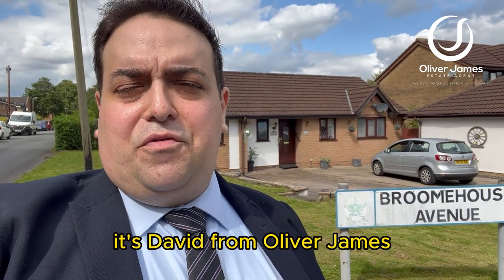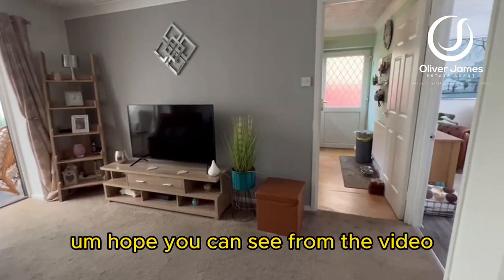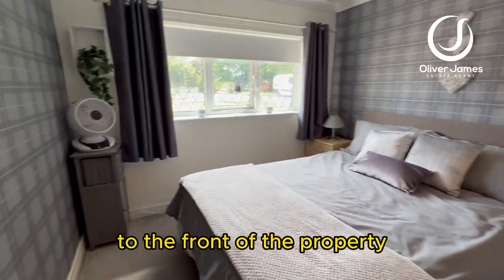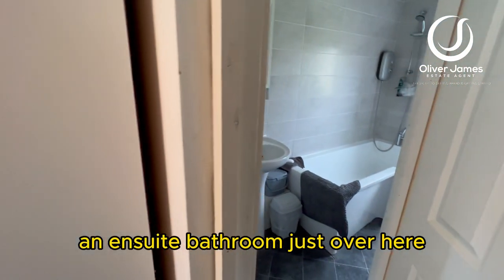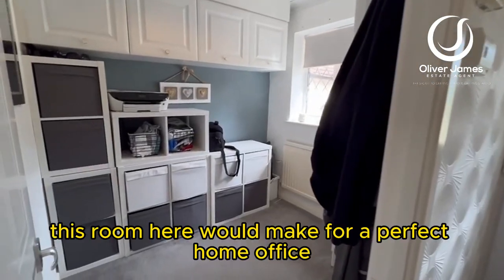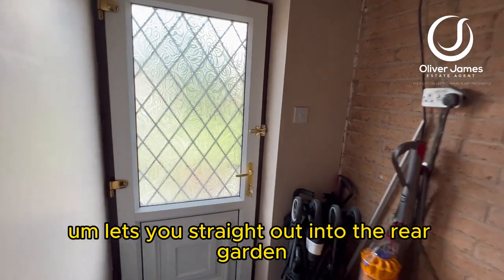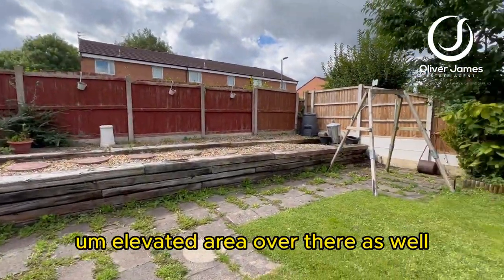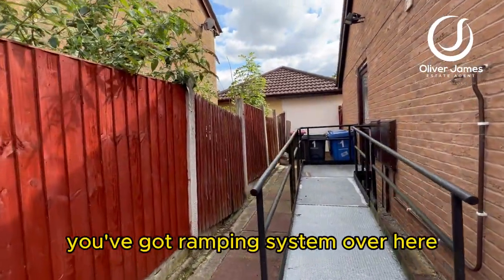Broomhouse Avenue, Irlam - Detached Bungalow - Corner Plot - 3 Bedrooms, 2 Bathrooms & 3 Receptions